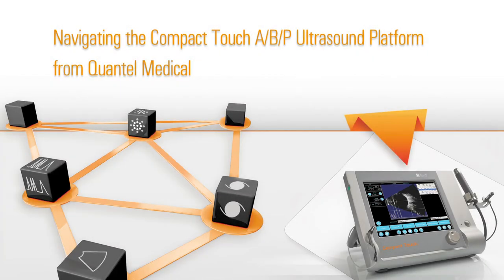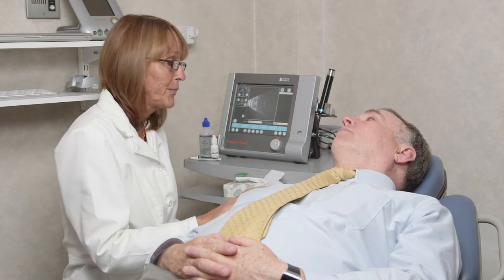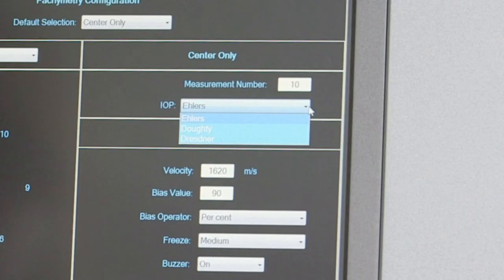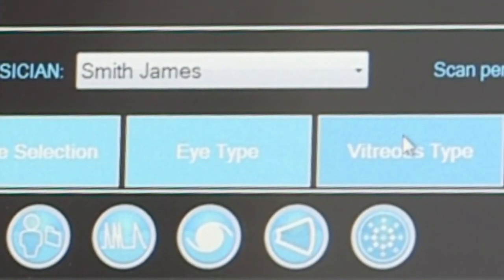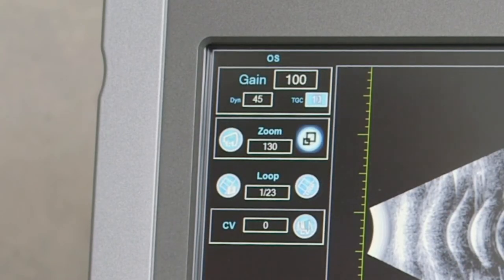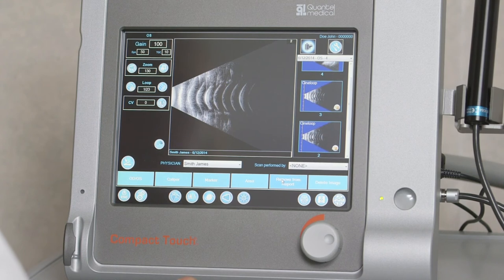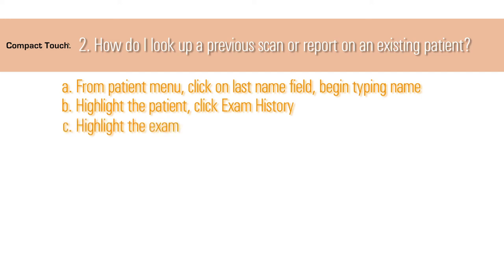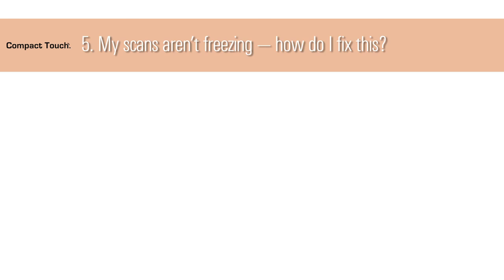Navigating the Compact Touch A/B Scan & Pachymetry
Compact Touch, the portable scan system from Quantel Medical, is adapted to today’s clinical needs and tomorrow’s medical challenges of general ophthalmologists.

It is an ultrasound system of choice for:
- Vitreoretinal diseases,
- Intraocular tumors,
- Cataract,
- Glaucoma.

Main characteristics :
- Portable Ultrasound Platform 3 in 1
- 10 MHz B Scan, biometry, biometry in B mode and pachymetry system
- Color touch screen monitor
- Built-in database and EMR compatibility for data storage

Ultrasonographer: Cathy DiBernardo, CDOS, ROUB